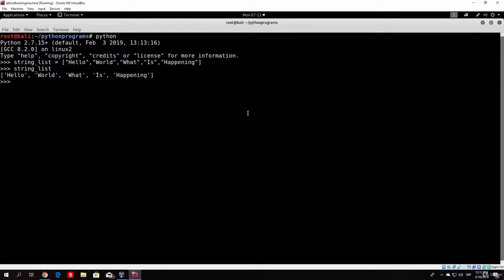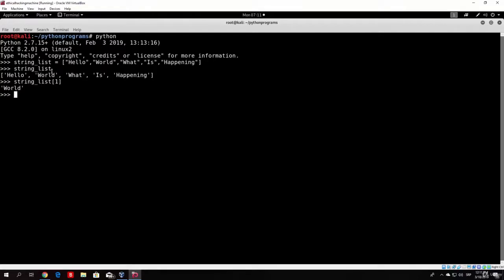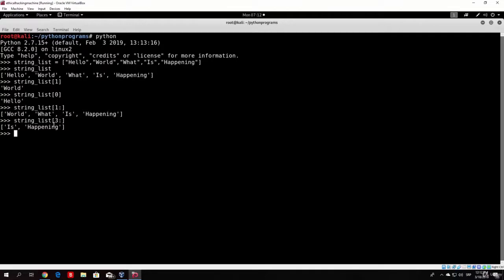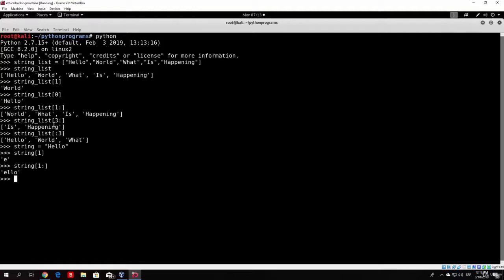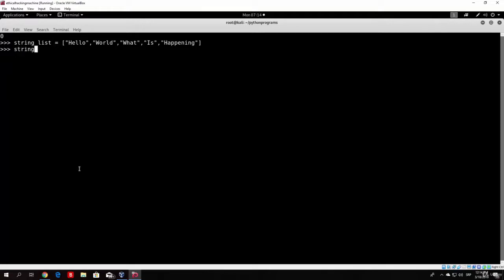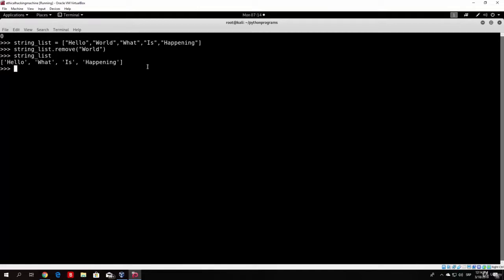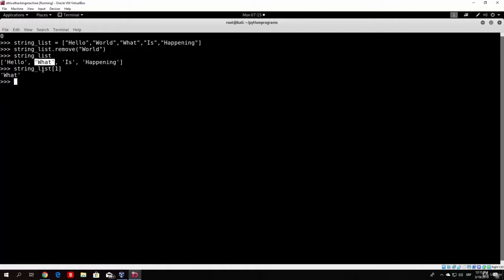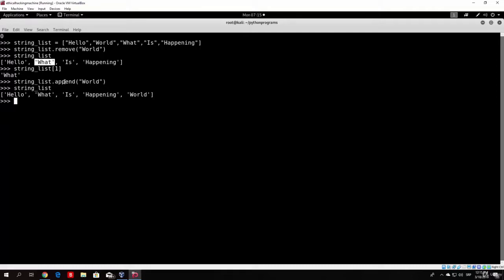Python Lists | Ethical Hacking Beginner To advance | Machinery World | Learn online